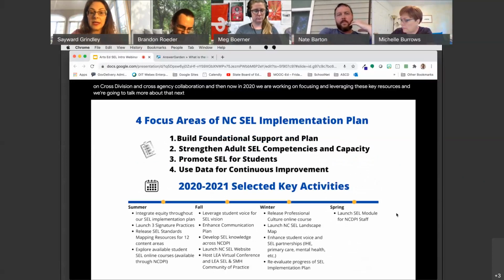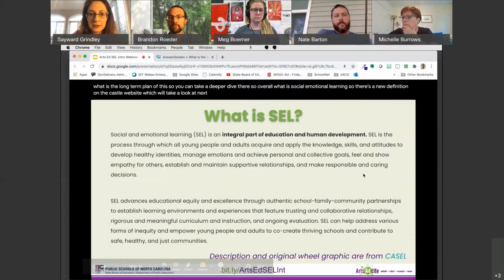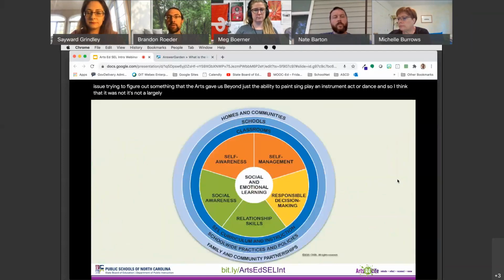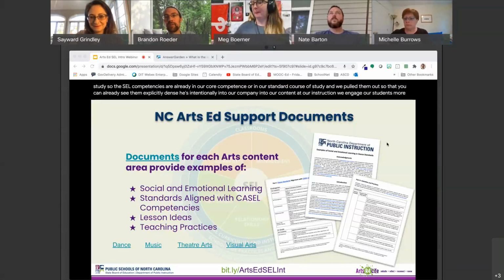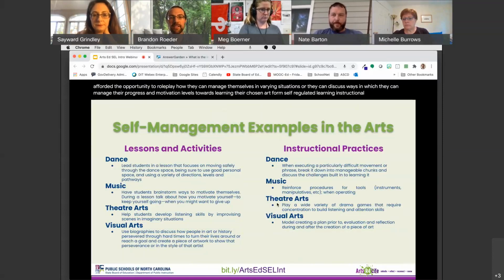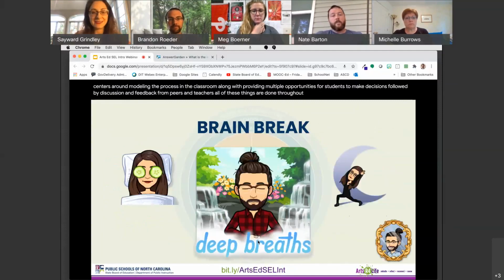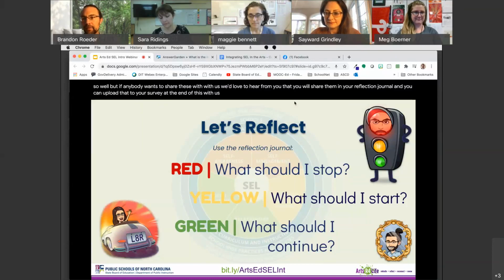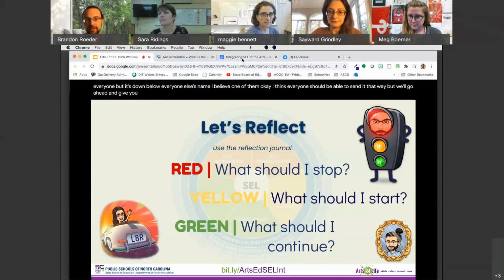Integrating SEL into Arts Education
This webinar series is designed for educators who want to learn more about integrating Social Emotional Learning (SEL) into their classrooms and standards-based curriculum. An overview of North Carolina's SEL initiatives will be shared, including the work of the NC SEL Implementation Team and the five CASEL Competencies and Core SEL Practices. The new SEL Standards Mapping documents will be explored, along with other resources that can support implementation of SEL into any PK-12 learning environment.